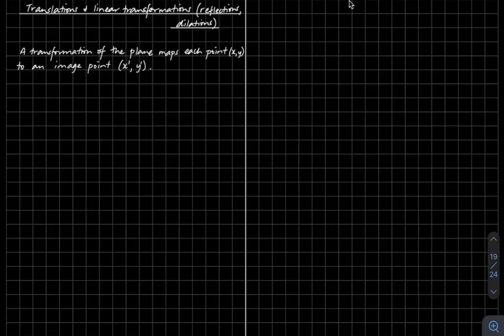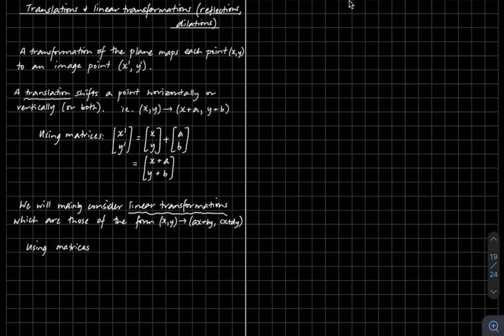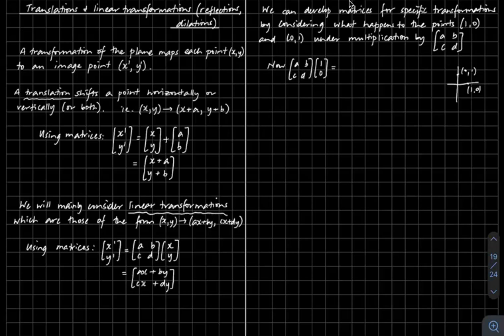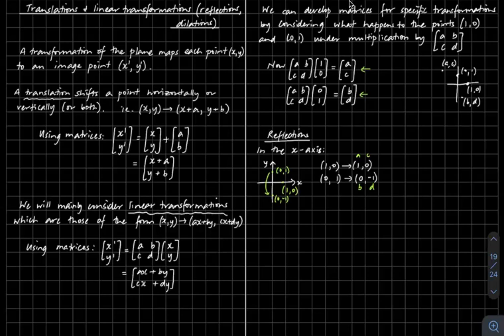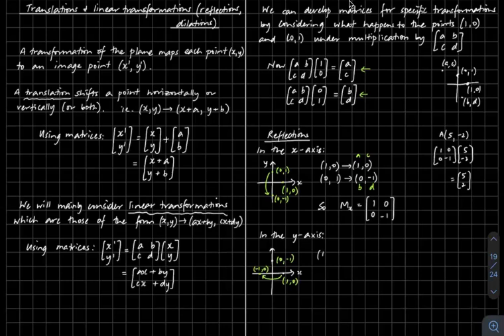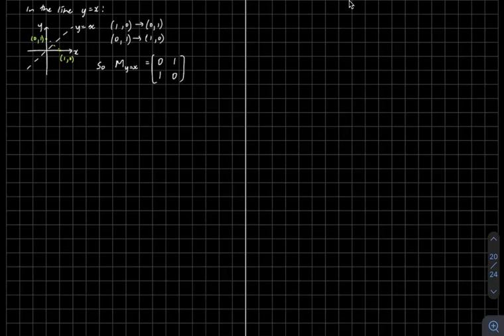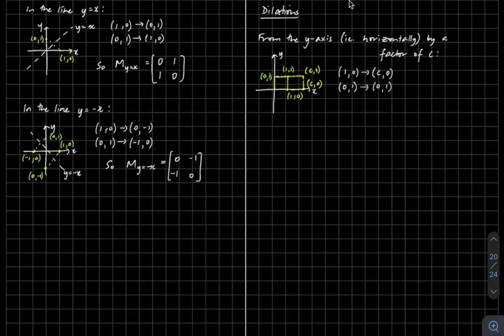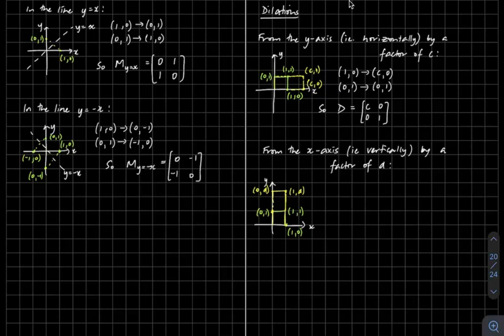Translations and linear transformations reflections and dilations